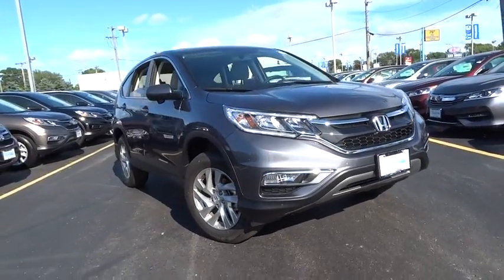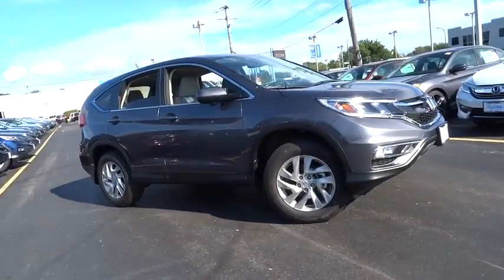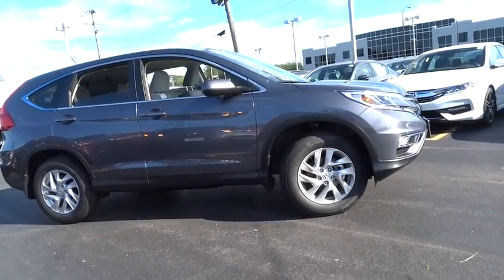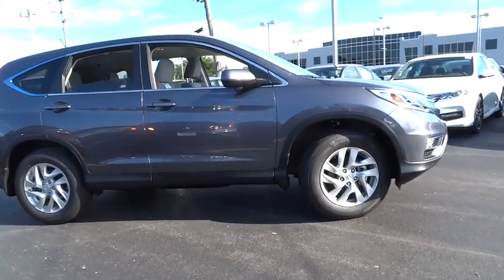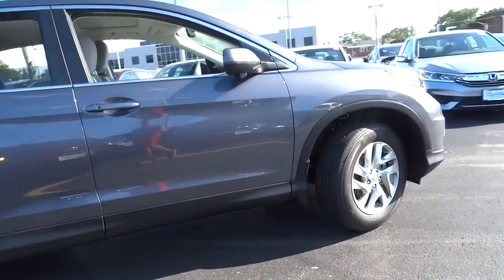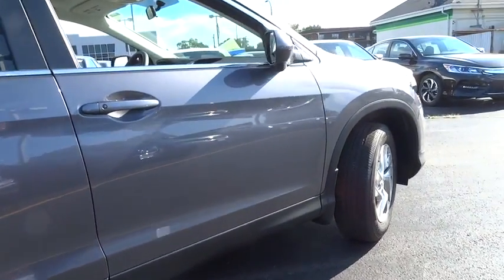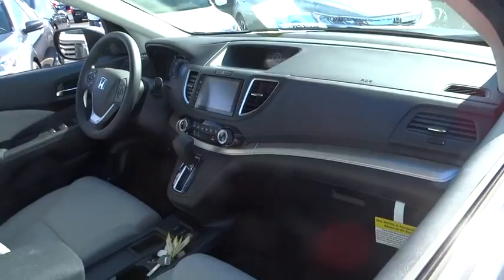2016 Honda CR-V Oak Lawn, Orland Park, Chicagoland, Northwest Indiana, Joliet, IL 66406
2016 Honda CR-V